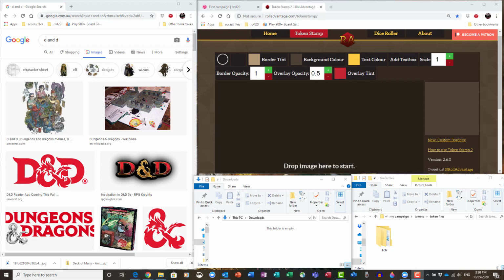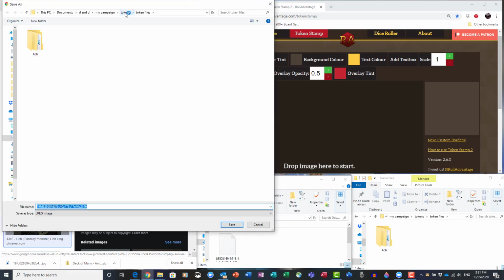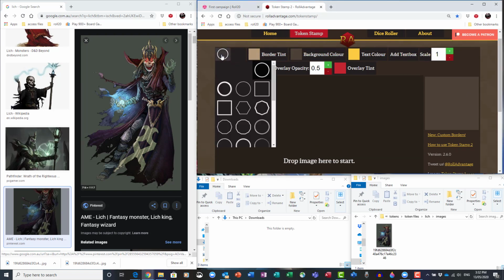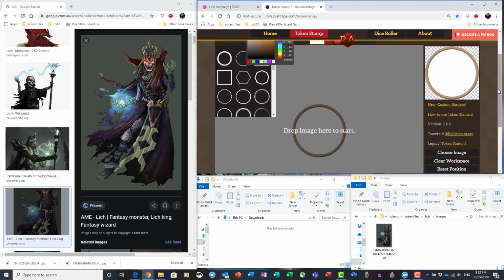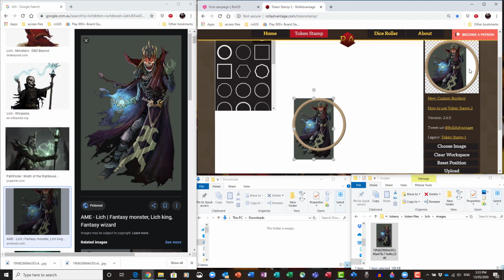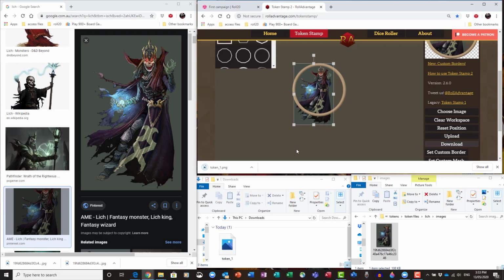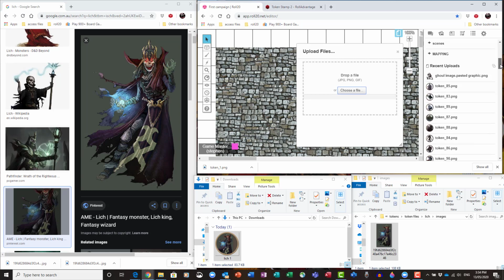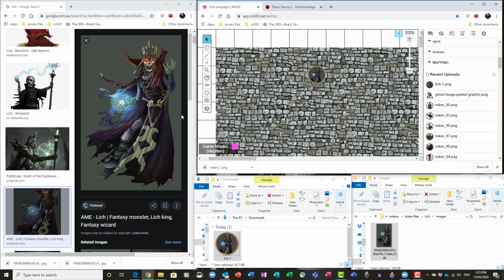How to create Tokens for Roll20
A short video showing how to quickly create tokens for your games of roll20.

These are for personal use only.